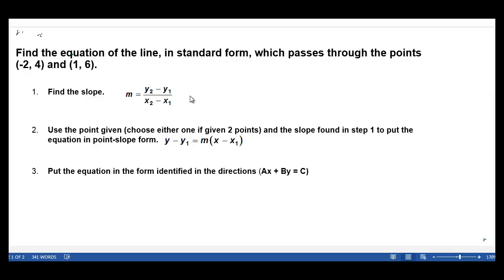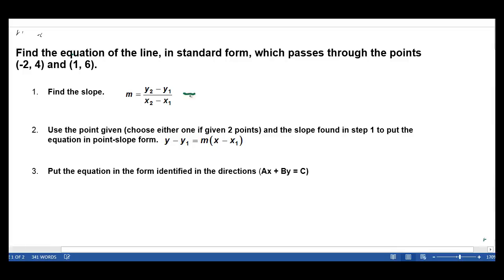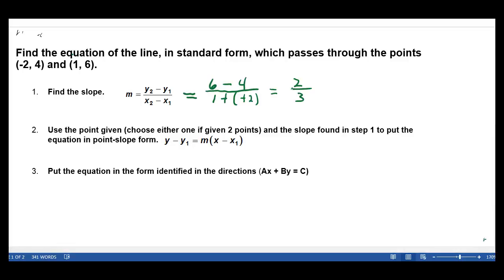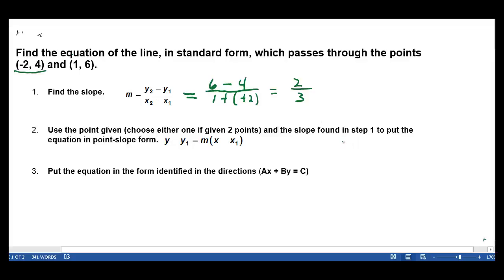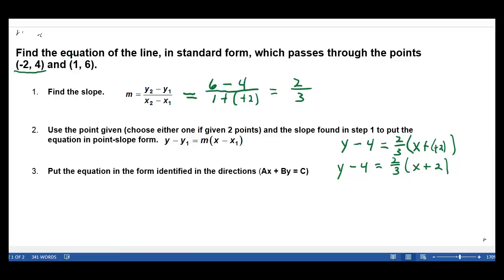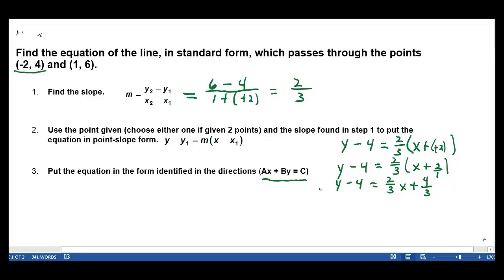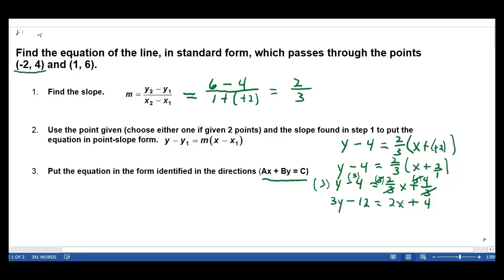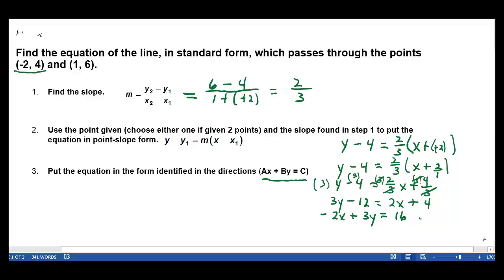Equation of a Line 3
Find the equation of a line given 2 points.